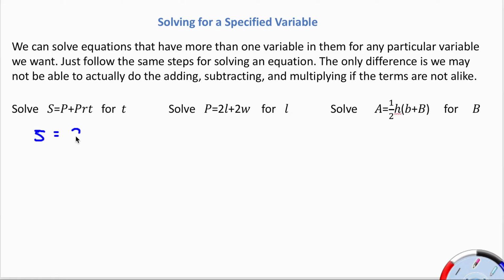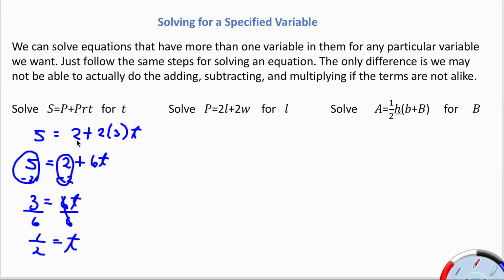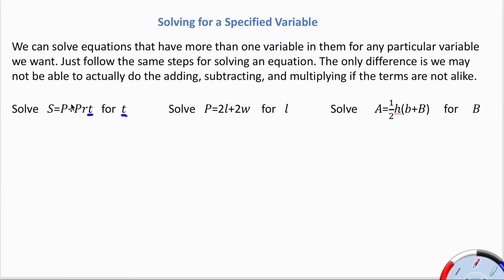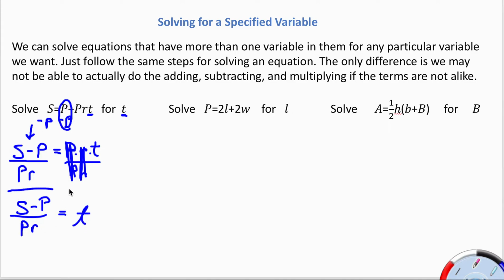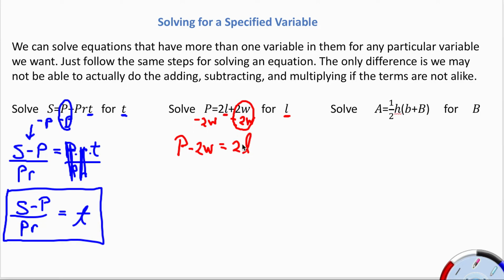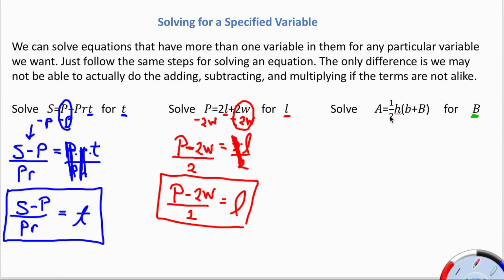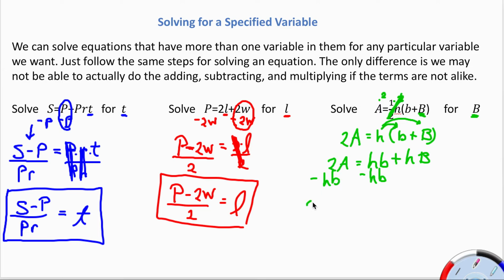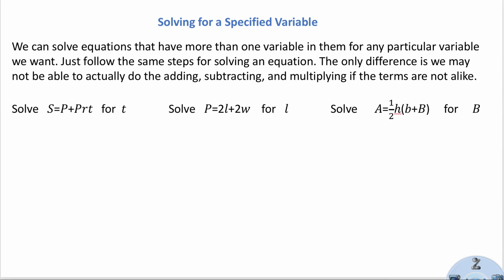Solving for a Specified Variable Video